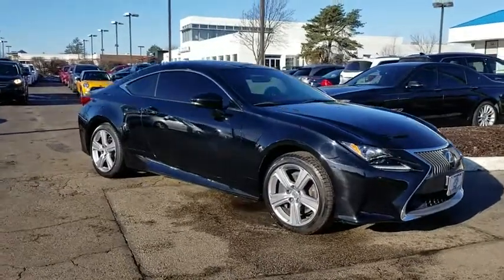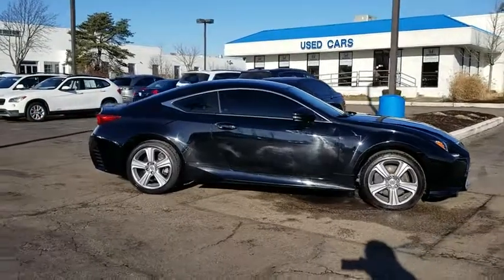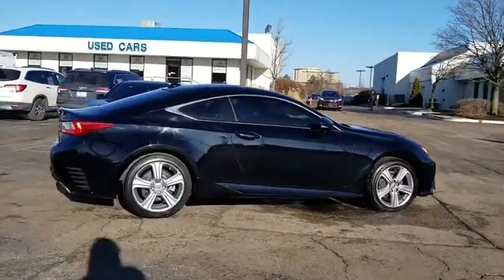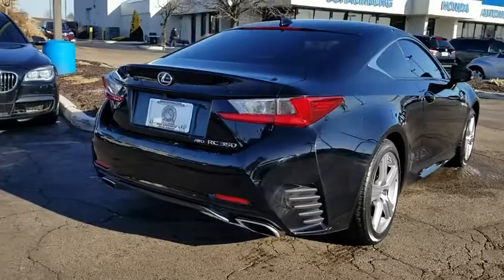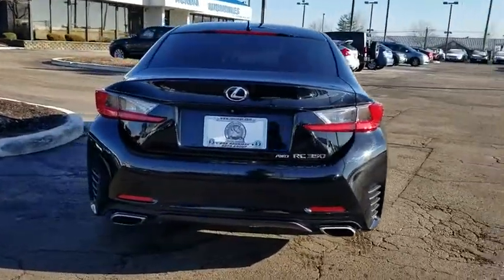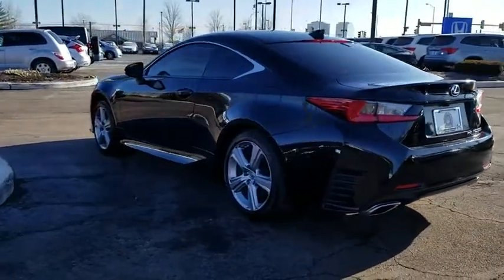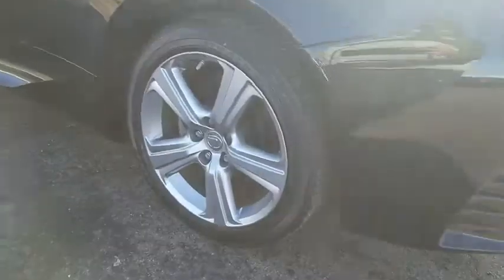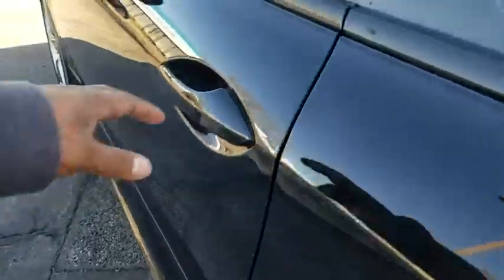2015 Lexus RC Schaumburg, Arlington Heights, Hoffman Estates, Des Plaines, Palatine, IL 15562P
Obsidian U 2015 Lexus RC available in Schaumburg, Illinois at Schaumburg Honda. Servicing the Arlington Heights, Hoffman Estates, Des Plaines, Palatine, IL area.

Schaumburg Honda
750 E Golf Rd

Recent Arrival! CARFAX One-Owner. 2015 Lexus AWD RC 350 Obsidian 6-Speed Automatic Clean CARFAX. Odometer is 10778 miles below market average! Blind Spot Monitor w/Rear Cross Traffic Alert, Heated & Vented Driver & Passenger Seats, Premium Package.